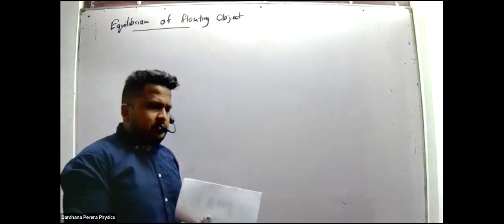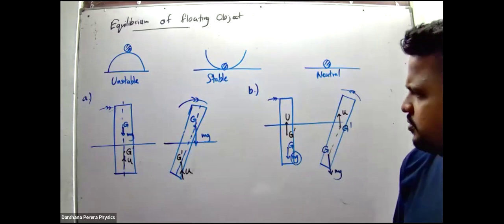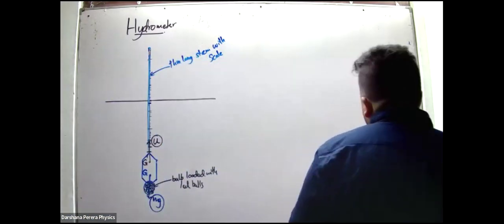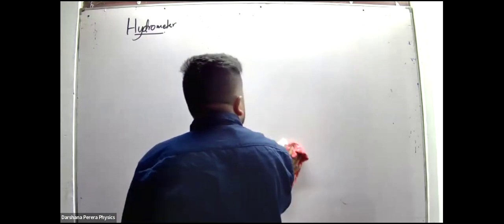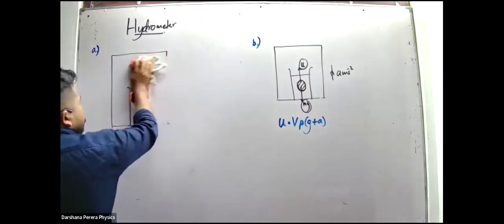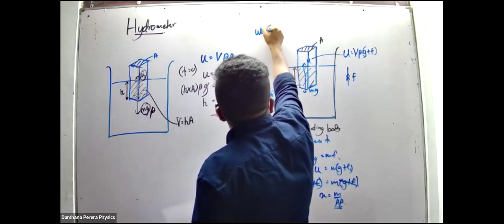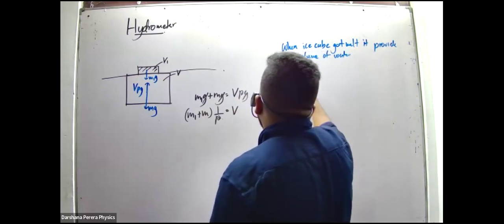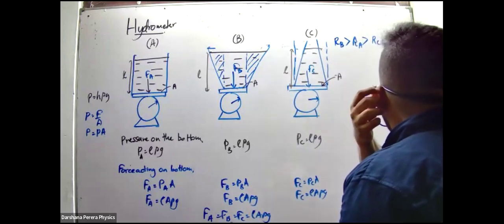Hydrostatics 04(Final) - Hydrometer (English) Mechanics